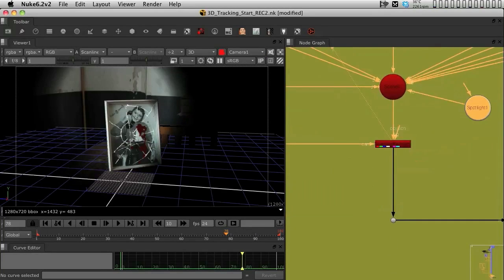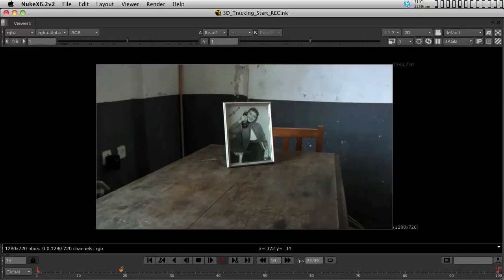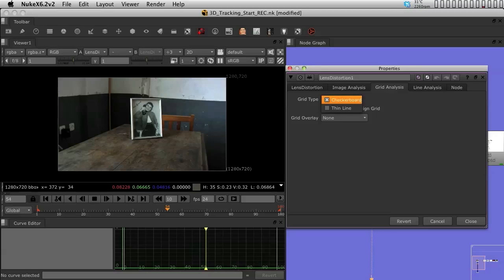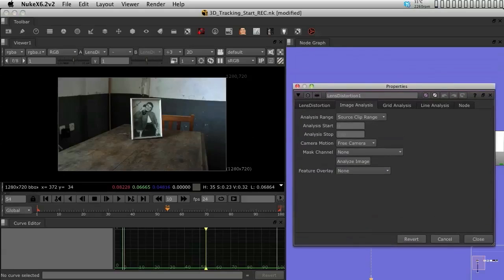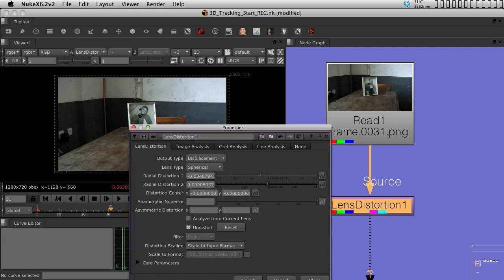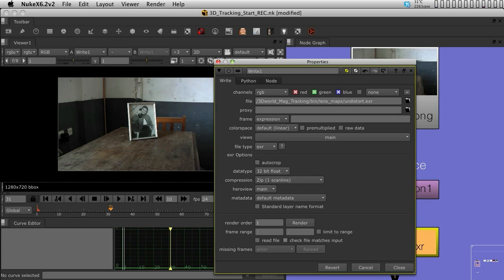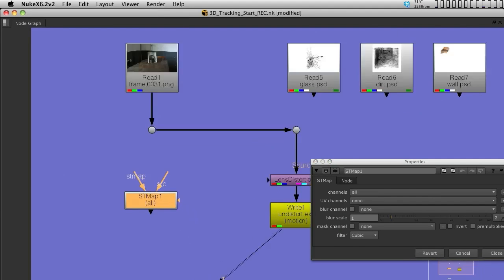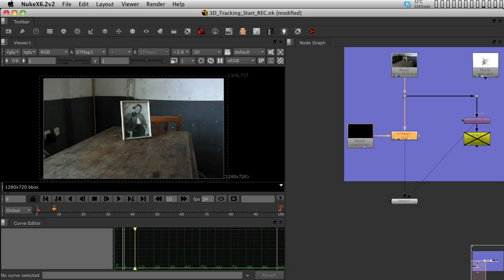Create a horror movie sequence in Nuke (1 of 9)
Hugo Guerra shows how to combine video, 3D geometry and textures into a seamless, scary whole